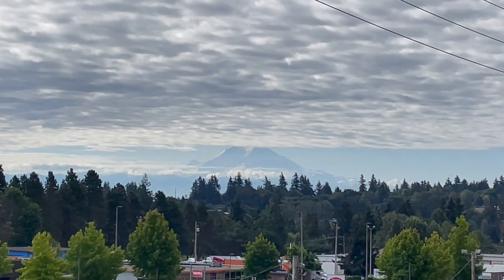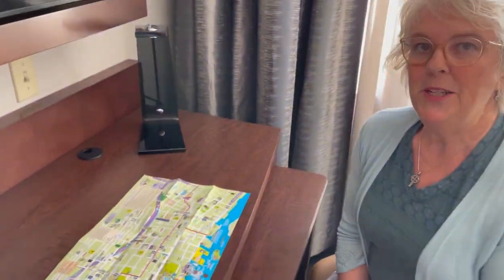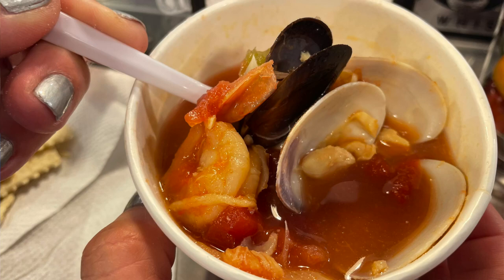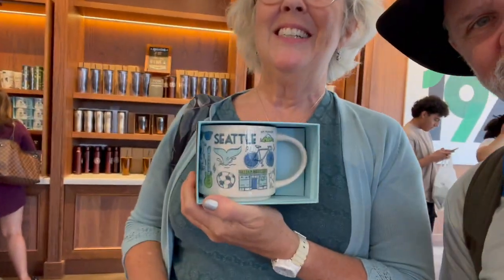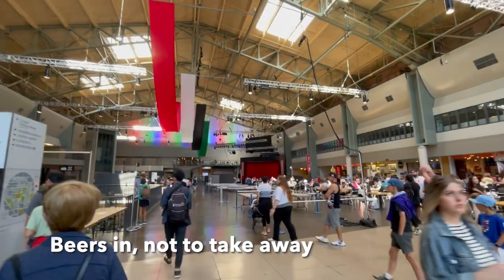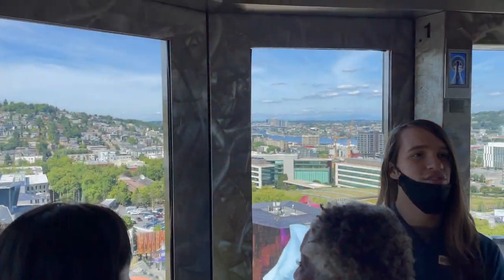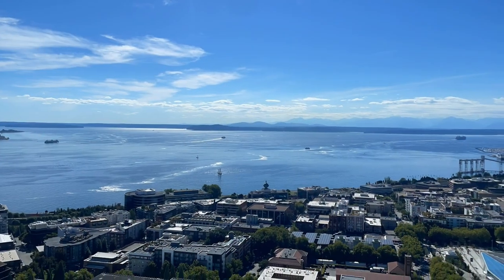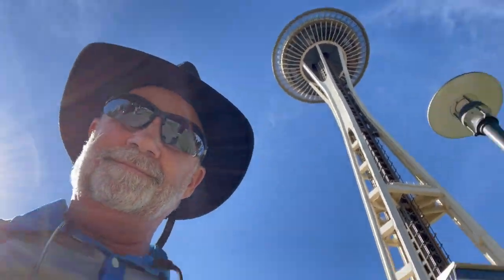vlog Alaska9 Seattle Pike Place Chihuly Space Needle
Seattle Space Needle, Chihuly Museum, Seattle Center Park, Original Starbucks, Monorail, Elliot's Oyster Bar, Courtyard Marriott on 2nd street.  Cool tour of some of what is great about Seattle!  True tourists say Pike's Place... locals know it's Pike Place!